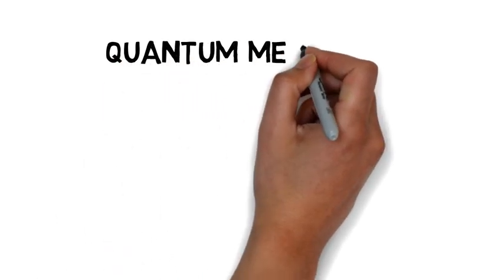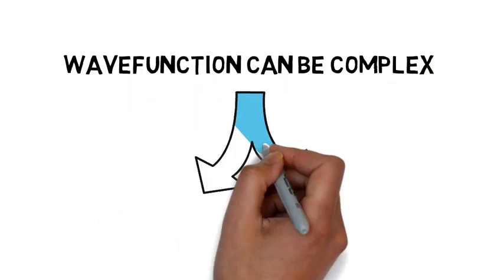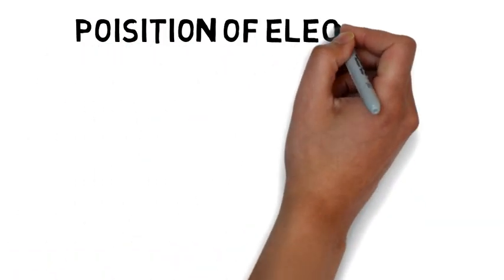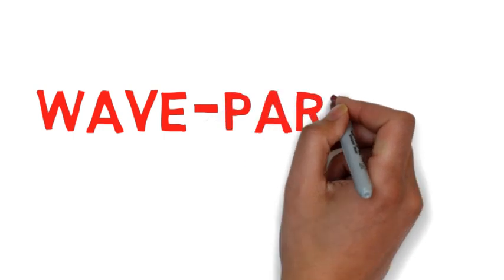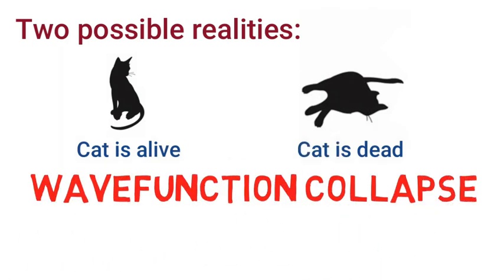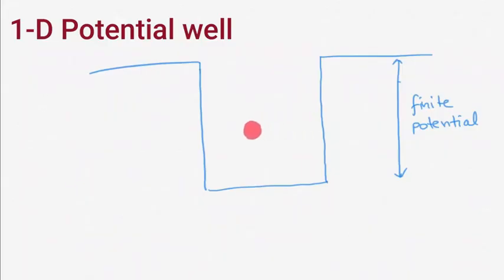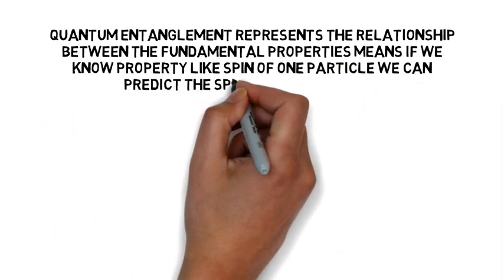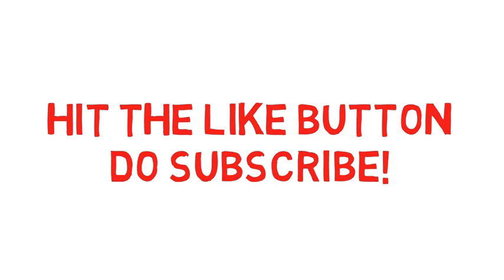Quantum Physics Explained | If you don't understand quantum physics, try out this one!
In this video, quantum physics is explained. We have a discussion on wave-particle duality, Schrodinger's cat experiment, Quantum tunnelling and Quantum Entanglement.